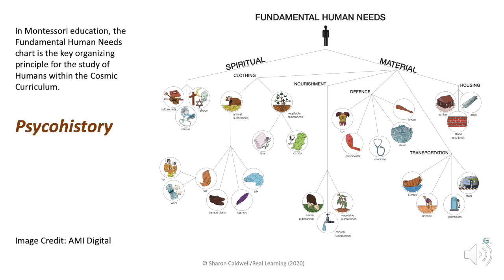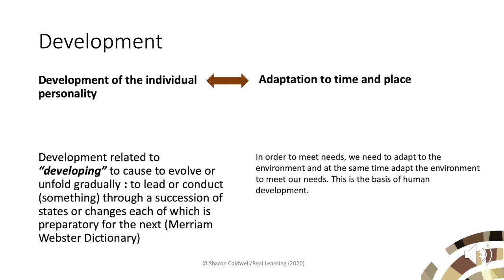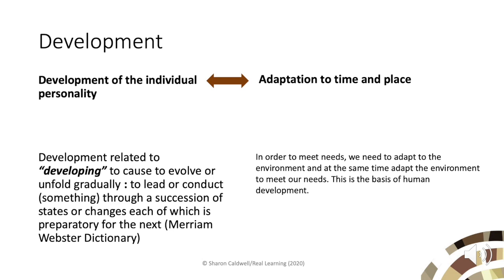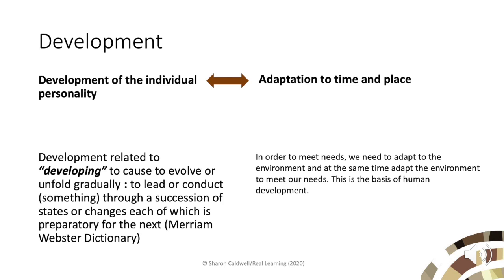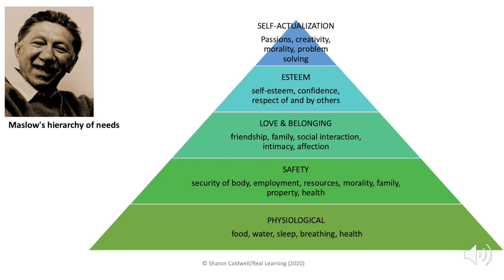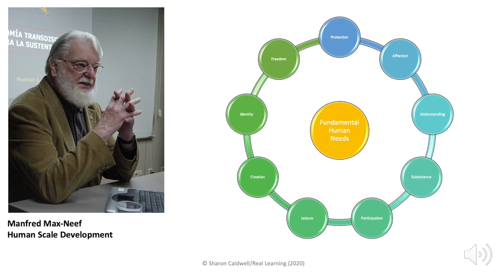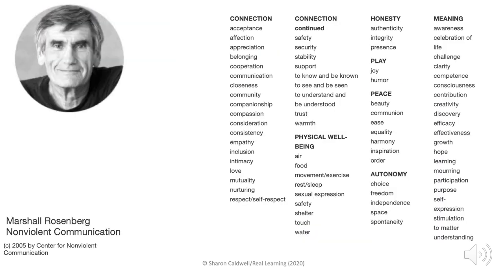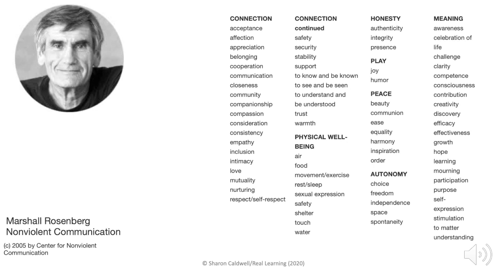2 Needs HD 720p